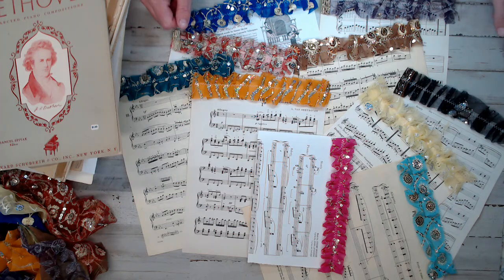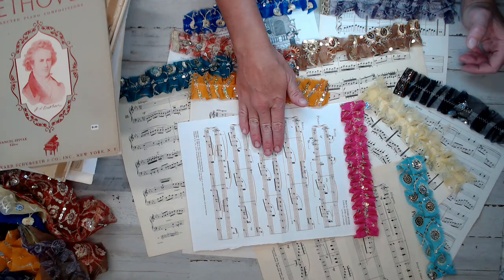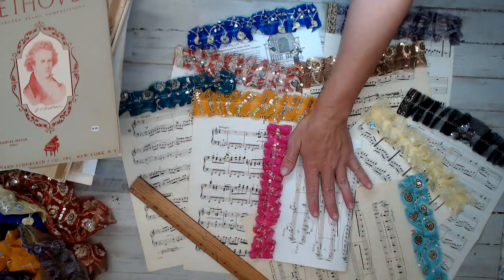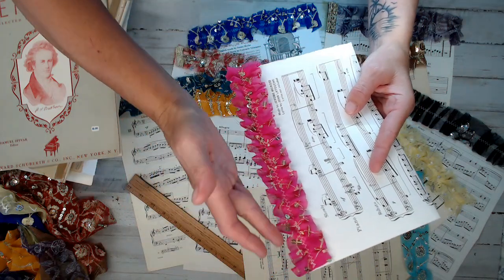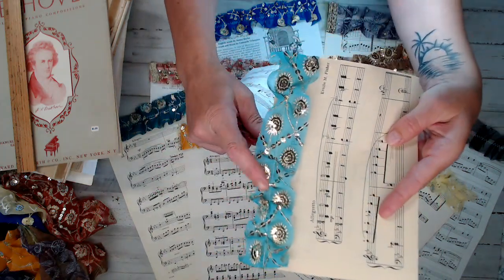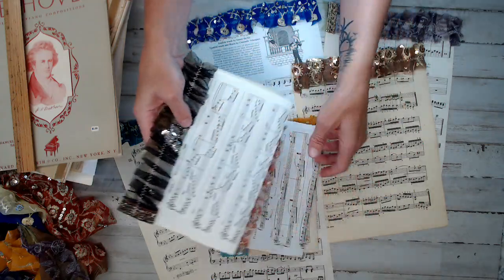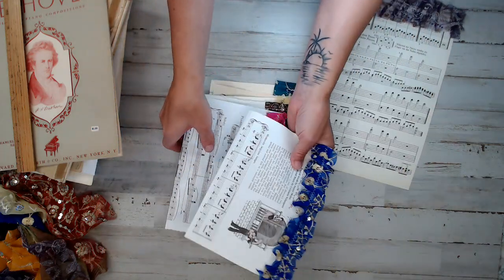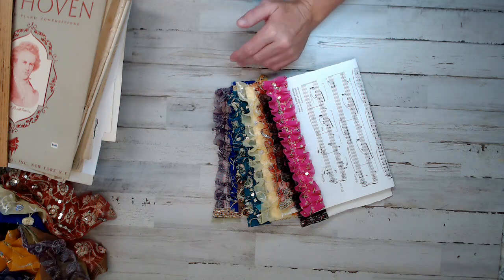Handmade Vintage Sari Ruffle Music pages in the shop!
♥Hello you all! Glad you checked out the video.  I am glad to make such beautiful goodies for your guys.

*** IMPORTANT.. THE DAILY DEAL WILL POST THIS SATURDAY 4/29/23 (12 PM Central time)

FREY PROOF GLUE:

Salena
AmourFabriQues